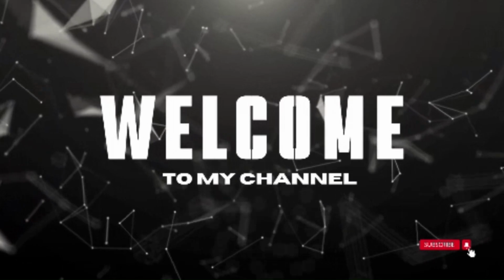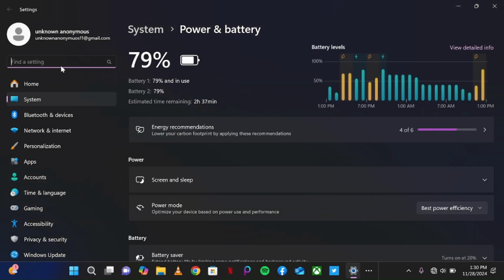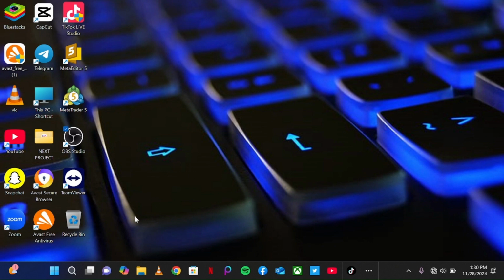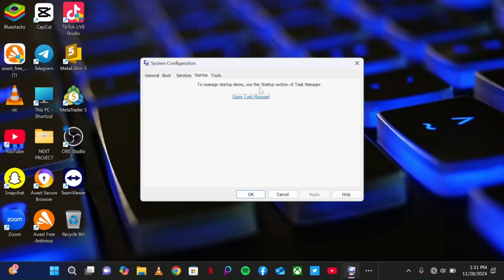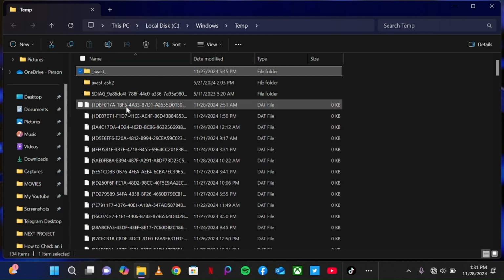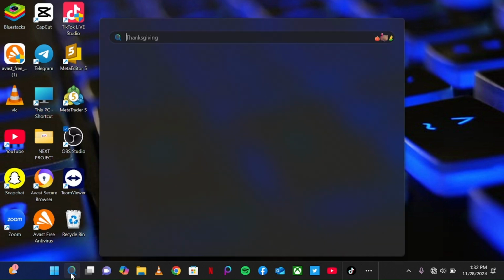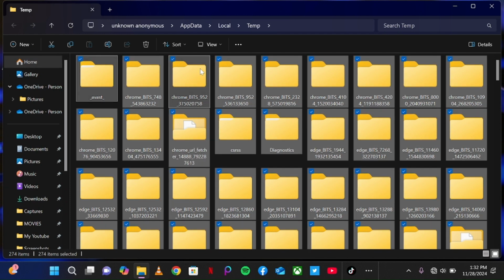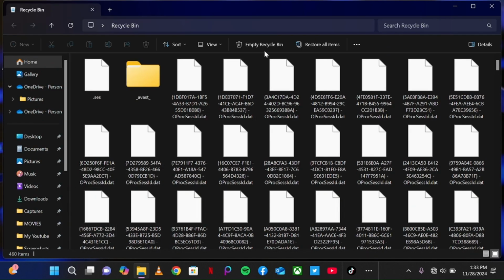"How to Boost and Speed Up Your Computer: Tips and Tricks". A Step-by-Step Guide"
Is your computer running slow? Get back up to speed with our expert guide to boosting computer performance. From simple tweaks to advanced upgrades, we've got you covered."